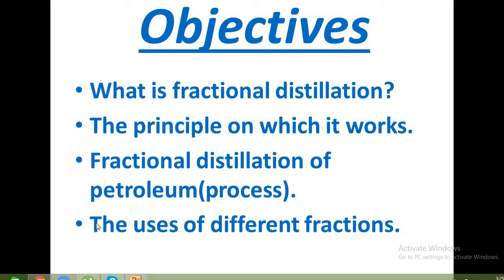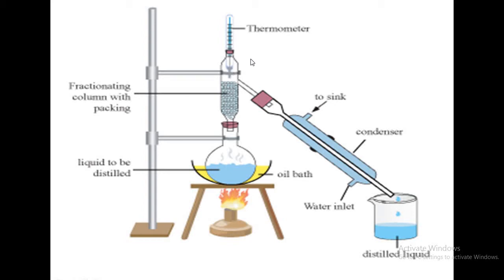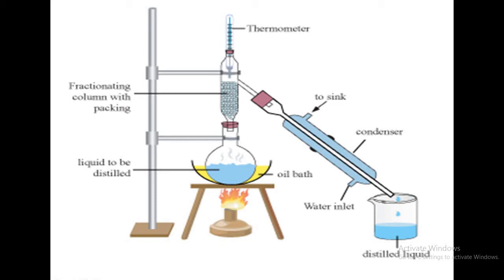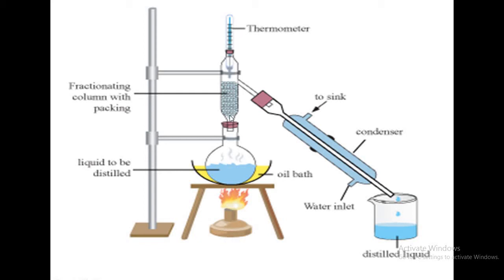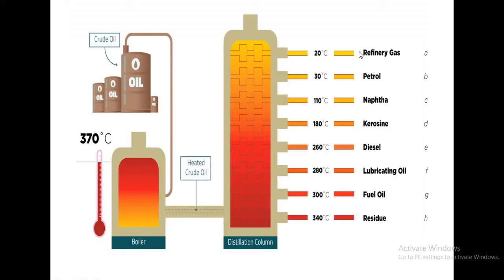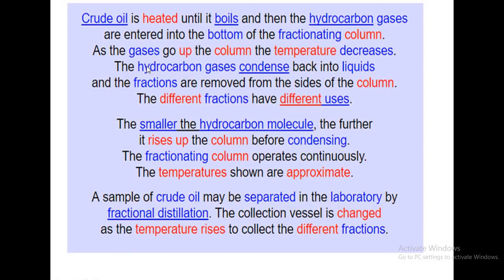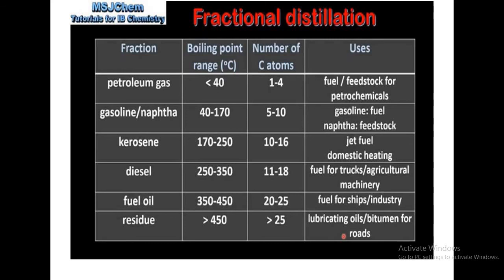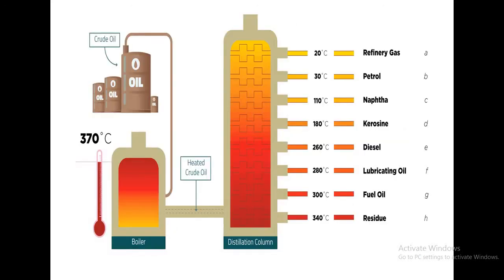Fractional distillation of petroleum (explanation,0,levels)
This video will explain the fractional distillation of petroleum in detail from chemistry

for online classes contact at 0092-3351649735